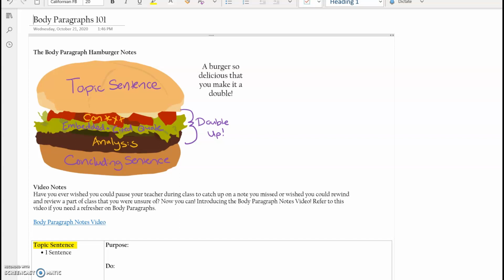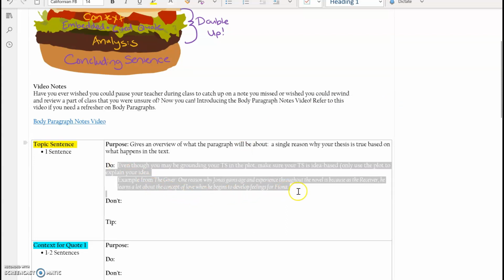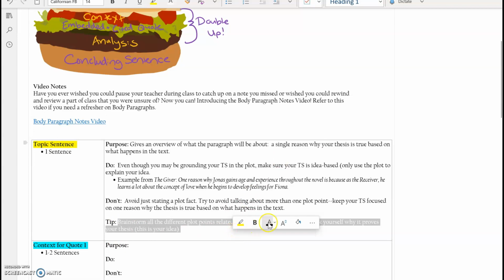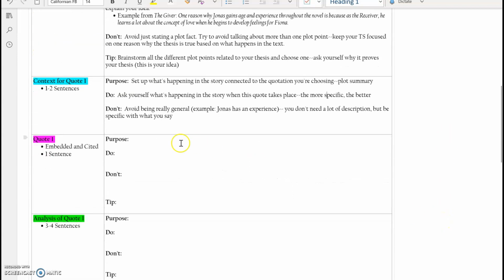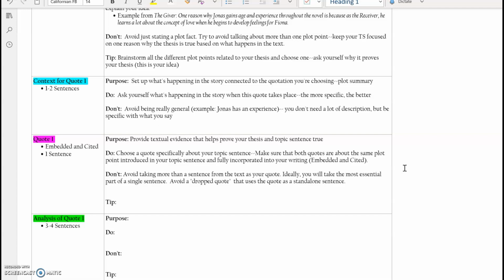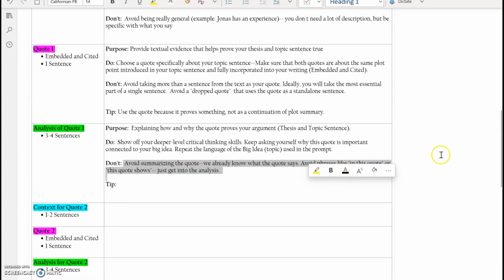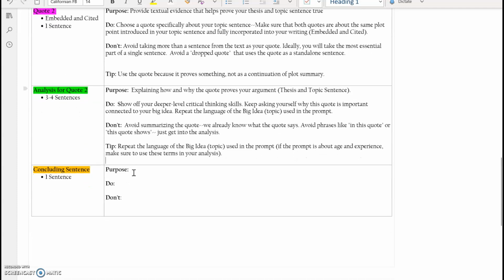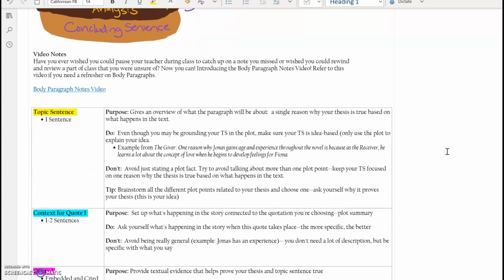Body Paragrahs 101 (2021)